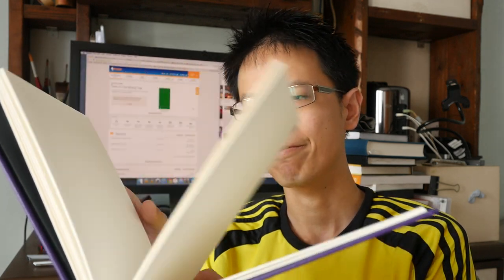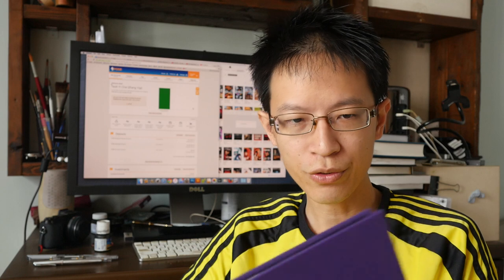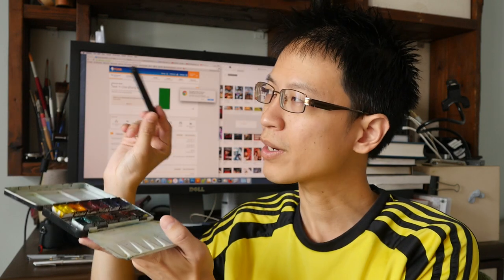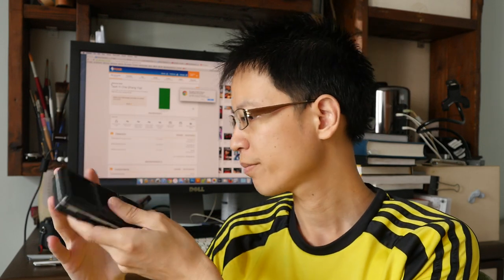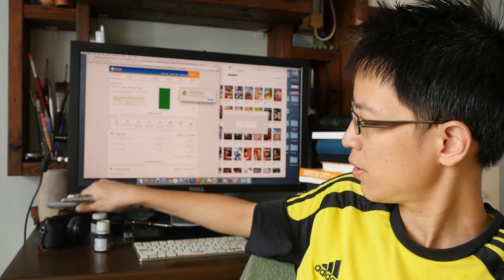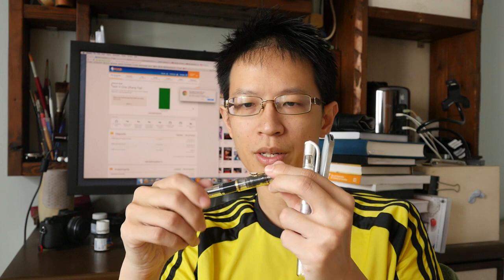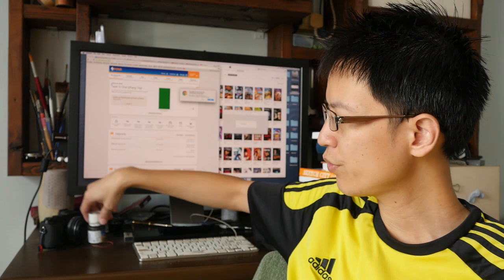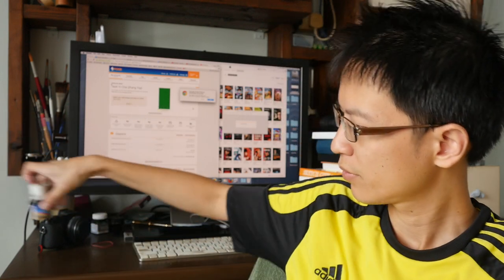Sketching Kit for My Australia Trip 2015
I'll be away in Australia from 6-16 Nov 2015. This is the sketching kit I'll be bringing along. I've already recorded a few videos in advanced before I'm gone but you can also check out the backlog of videos I've created so far